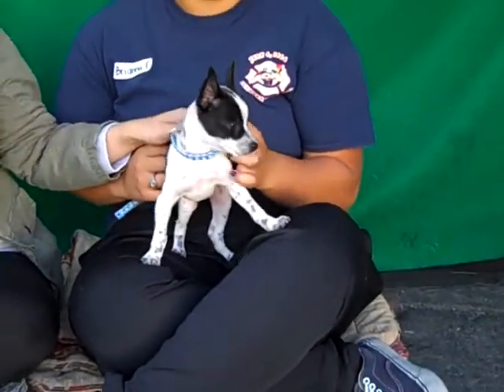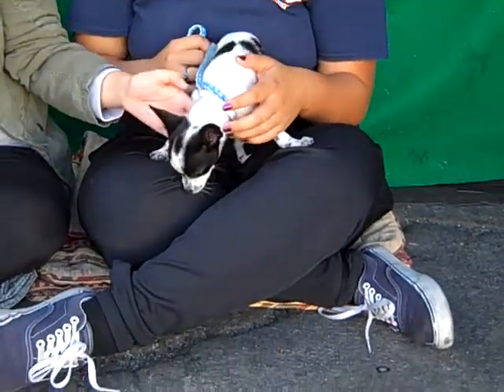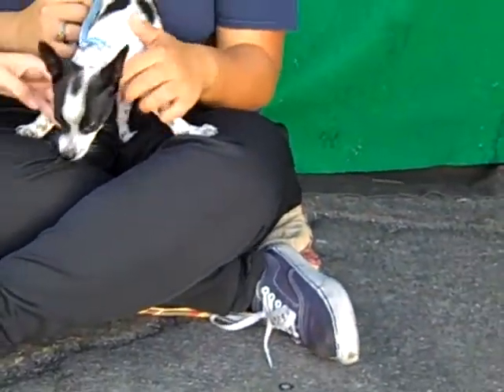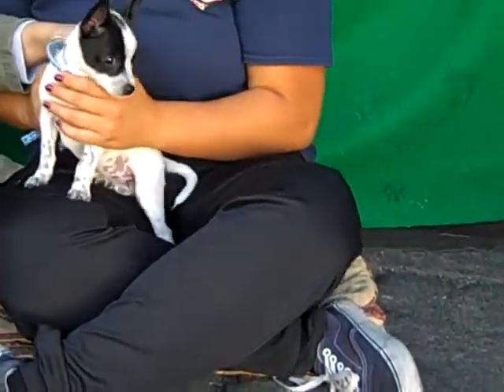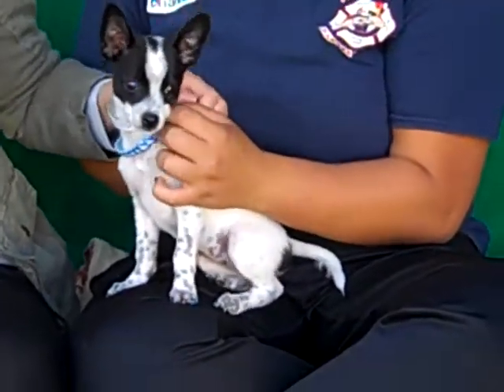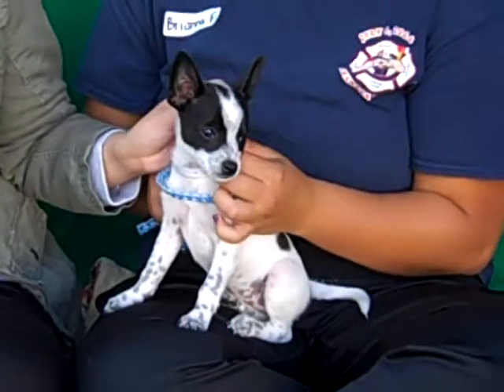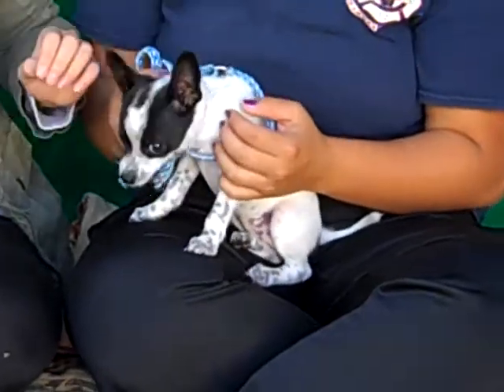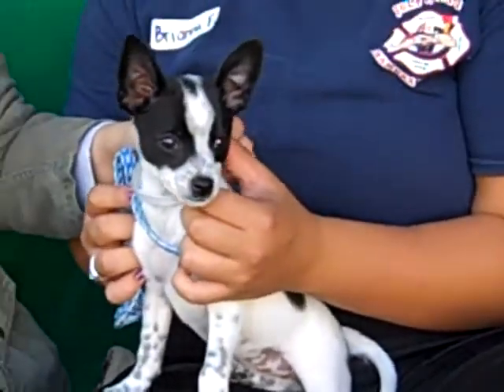A4769151 Tabitha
A4769151 Tabitha is a precious 2-month-old black-and-white female Toy Fox Terrier mix puppy who was found in Baldwin Park on October 22nd and brought to the Baldwin Park Animal Care Center. Weighing just over 2 lbs now and likely to grow to 8 lbs, Tabitha is a perfect little package of puppy love: curious, playful, and infectiously affectionate! With her itty-bitty frame, beautiful black mask, and freckled feet, she is also just too cute to believe! Already very social with people, she is ready to move into her forever home and learn the training basics all puppies need to grow into happy and healthy adults. Tabitha will make an adorable and adoring indoor pet and lap/purse pal for any individual or or any family with children old enough to respect her small size.